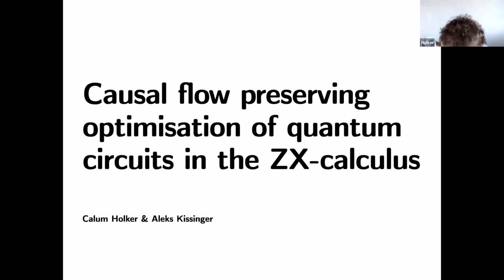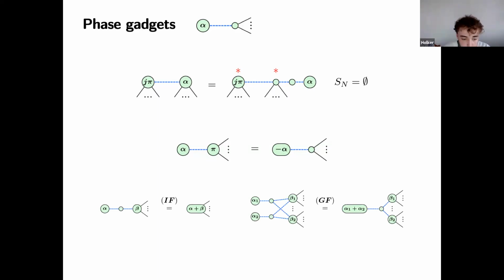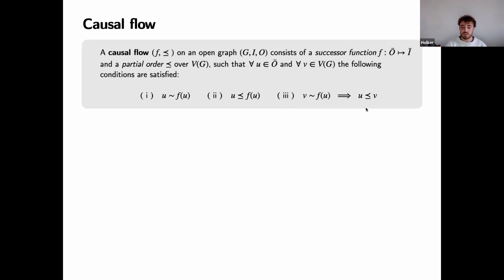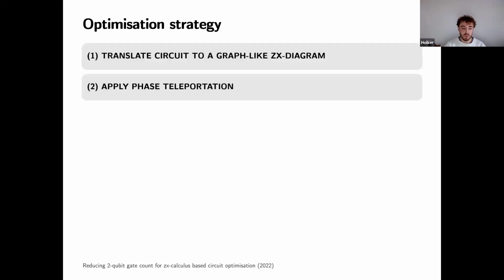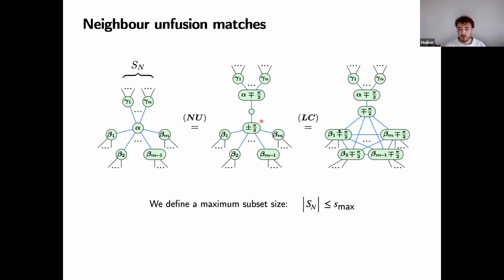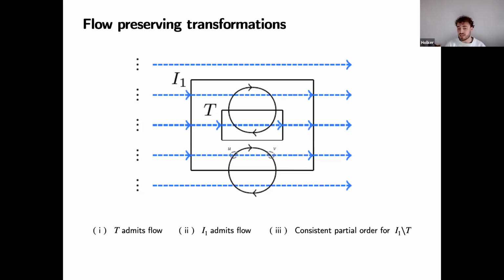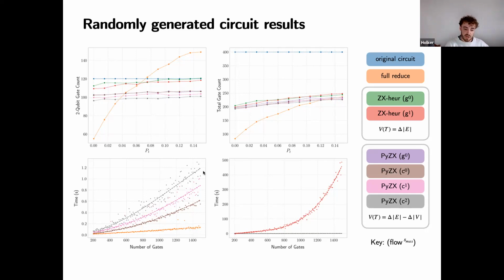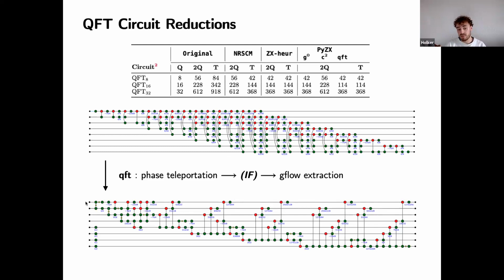Causal Flow Preserving Optimisation of Quantum Circuits in the ZX-Calculus - Calum Holker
Abstract: Optimising quantum circuits to reduce physical implementation resources is crucial, especially in the context of near term hardware, which is limited by quantum volume. This paper aims to minimise T-count and two-qubit gate count by building on ZX-calculus-based circuit optimisation strategies. By translating a circuit into a ZX-diagram it can be simplified before being extracted back into a circuit. We assert that simplifications preserve a graph-theoretic property called causal flow. This has the advantage that qubit lines are well defined throughout simplification, permitting a trivial extraction procedure and in turn enabling the calculation of an individual transformation's impact on the resulting circuit. A general algorithm for a decision strategy is introduced, inspired by the heuristic based method of Staudacher et. al. (2022). Also, both phase teleportation and the neighbour unfusion rule are generalised. In particular allowing unfusion of multiple neighbours is shown to lead to significant improvements in optimisation. When run on a set of benchmark circuits, the algorithm developed reduces the two qubit gate count by an average of 19.6%, beating both the previous best ZX-based strategy (14.2%) as well as the previous best non-ZX strategy (18.9%). This lays the foundation for improvements such as more advanced decision models.

Joint-Work With: Aleks Kissinger